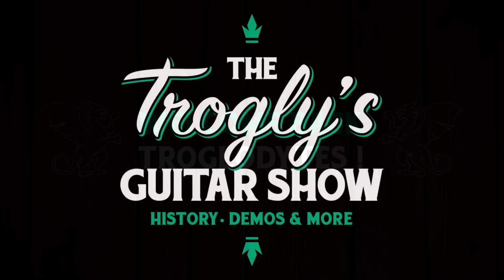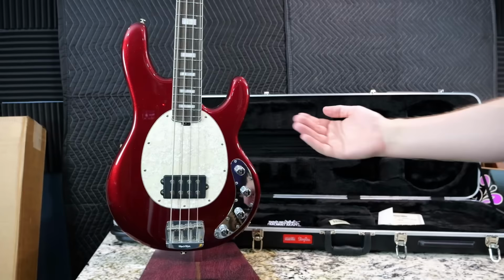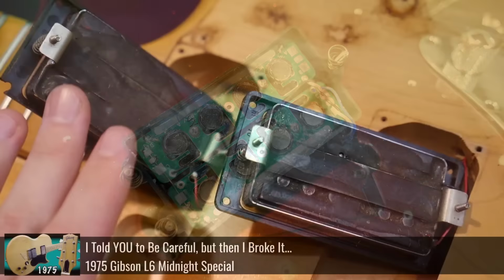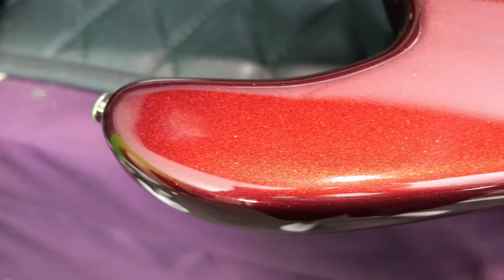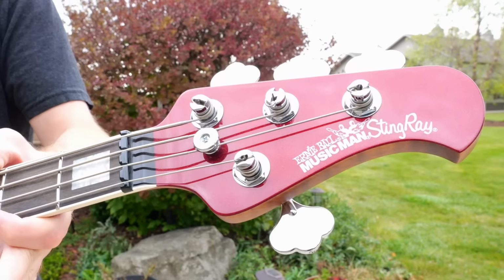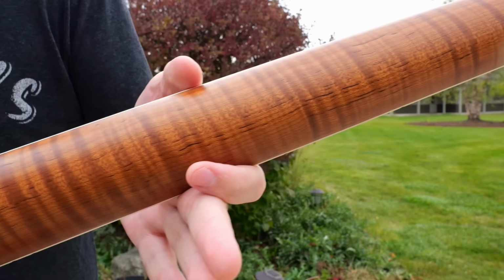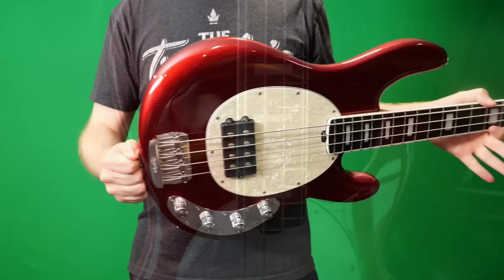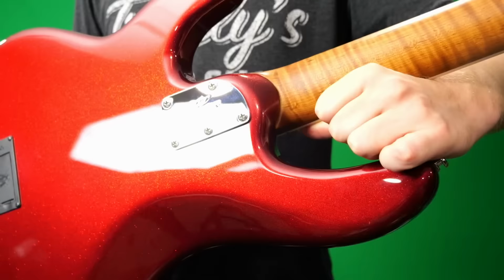I Tried My First "String Ray" | 2022 Ernie Ball Music Man BFR StingRay Special H Bass Ruby Punch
🐕 Episode Guide:
0:00 Intro - Check Links in the Description
0:12 Opening / First Impressions
0:33 Unique Features
2:00 Case Candy
2:57 Inside Look / Specs
8:40 Clean Tones
10:05 Dirty Tones
11:57 Final Thoughts
12:46 What to Watch Next!

🎞️ Videos Mentioned:
3:39 1975 Gibson L6 Midnight Special